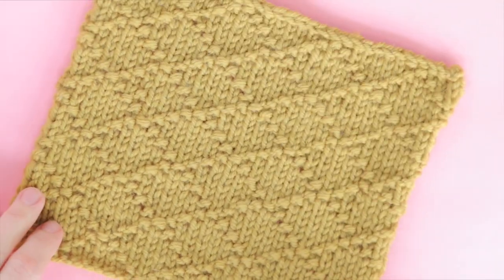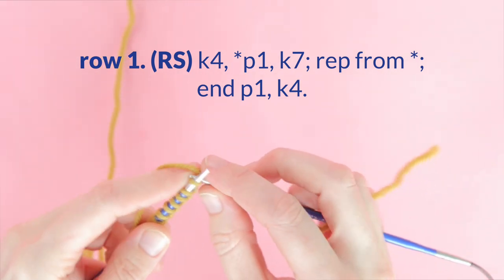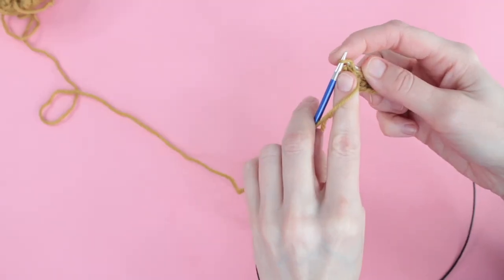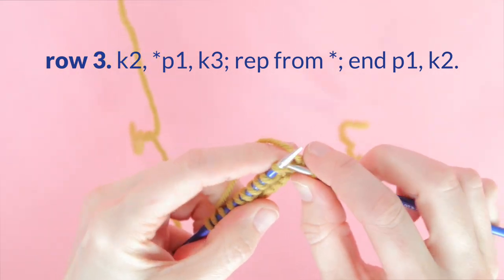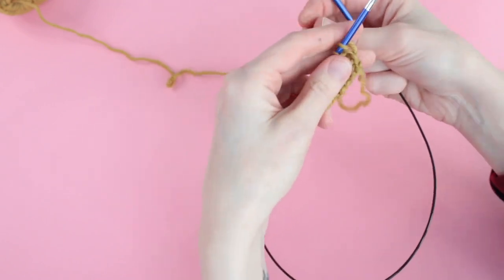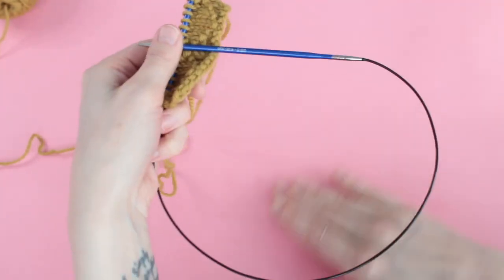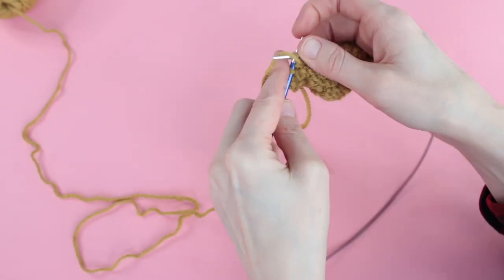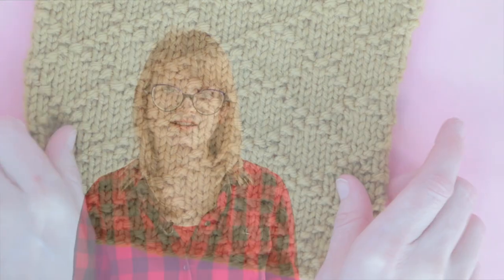Diamond Brocade Stitch | Hands Occupied Knitting Tutorial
Learn how to knit the beginner-friendly and popular Diamond Brocade Stitch. Worked with just knit and purl stitches, this is an easy stitch to incorporate into almost any project. The stitch is worked over a repeat of 8 rows and has a clear right and wrong side.
DIAMOND BROCADE STITCH PATTERN
Knitting skill level: Easy

CO a mult of 8 sts + 1.
row 1. (RS) k4, *p1, k7; rep from *; end p1, k4.
row 2. (WS) p3, *k1, p1, k1, p5; rep from *; end k1, p1, k1, p3.
row 3. k2, *p1, k3; rep from *; end p1, k2.
row 4. p1, *k1, p5, k1, p1; rep from * to end.
row 5. *p1, k7; rep from * to last st, p1.
row 6. rep row 4.
row 7. rep row 3.
row 8. rep row 2.
Rep rows 1-8.

Please note that stitches are presented using the Craft Yarn Council's standards and abbreviations

Yarn: Kelbourne Woolens' Germantown in Honey.

Needles: Prism Aluminum Options Interchangeable Circular Set by Knit Picks
Check out Heidi's book, Latch Hook: 12 Projects for the Modern Maker

(Yes, I have a Facebook & Twitter for Hands Occupied, but am not very active in those spaces.)